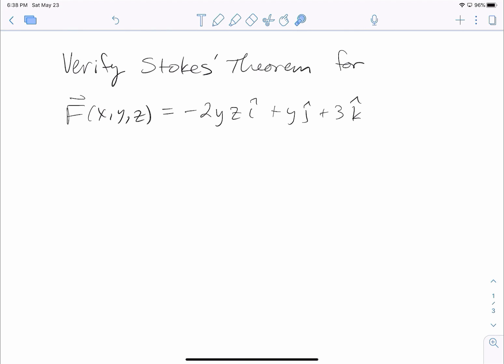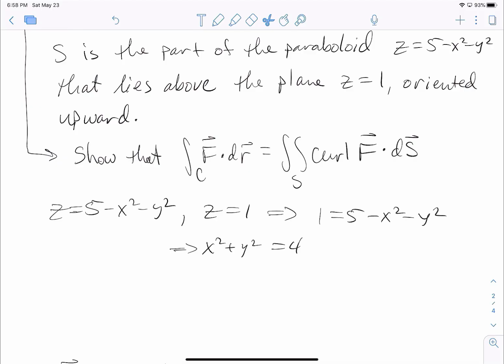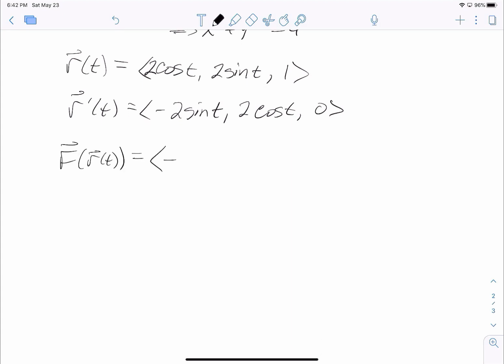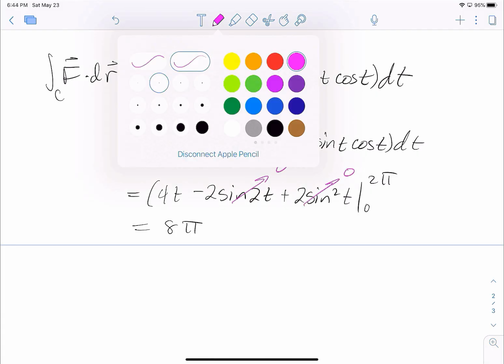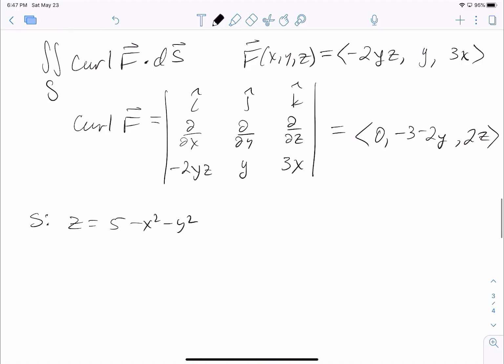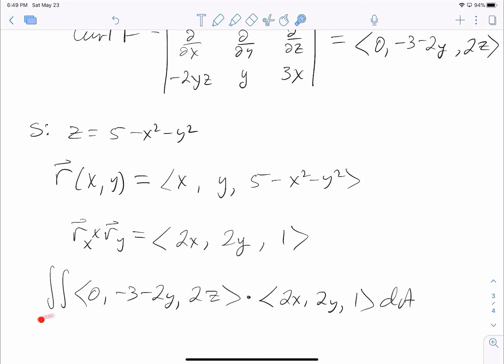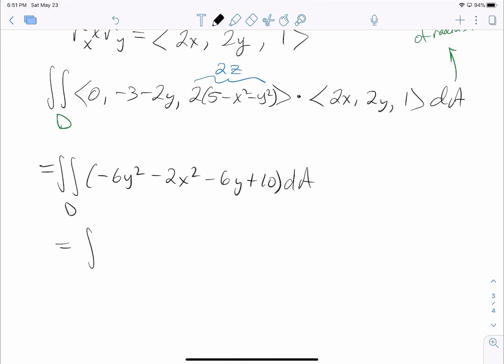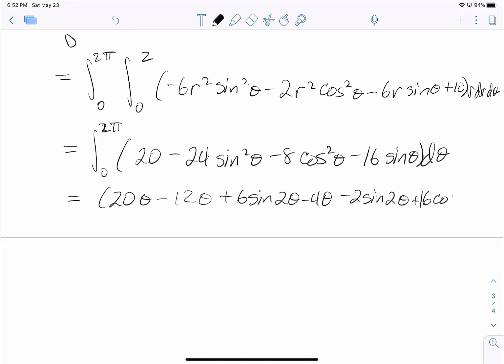Practice: Verifying Stokes' Theorem | Multivariable Calculus (16.8b)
A worked example verifying Stokes' Theorem for a vector field over part of a paraboloid.